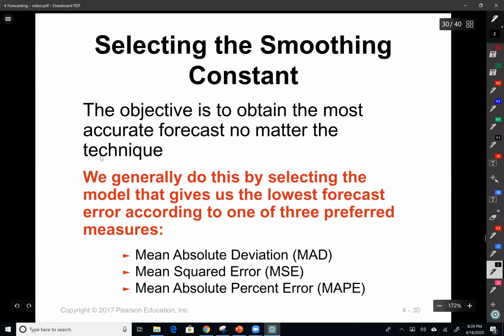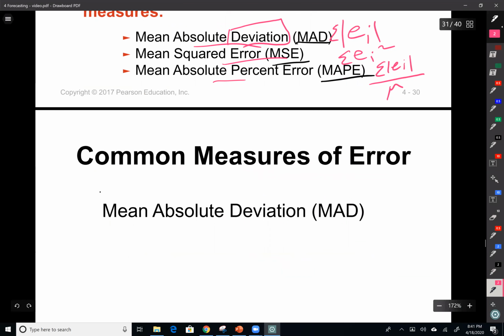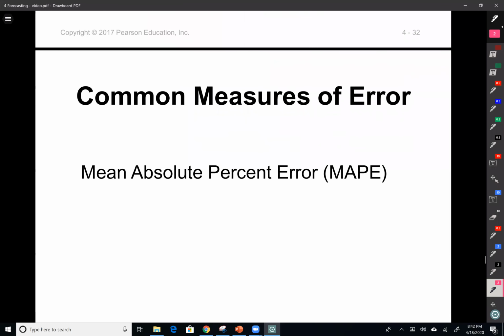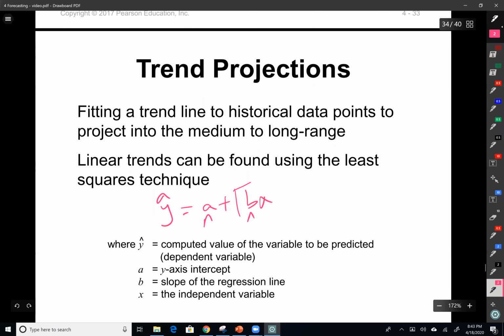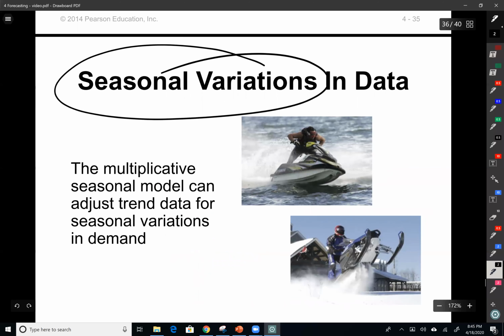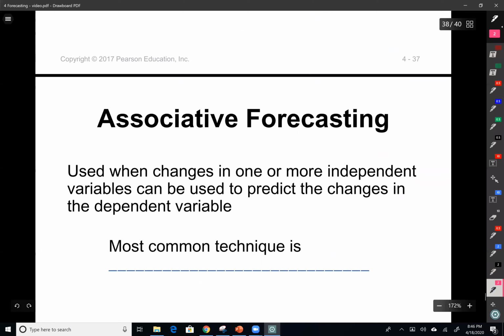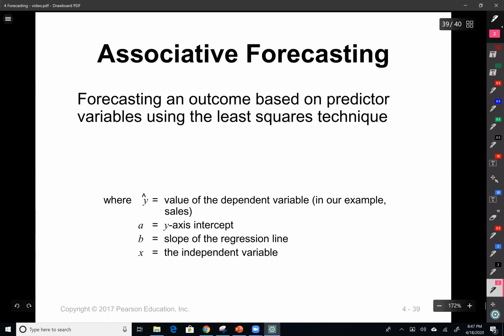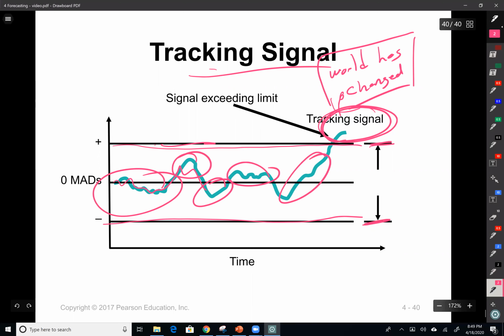5 4 3 Measure Error and Regression Introduction